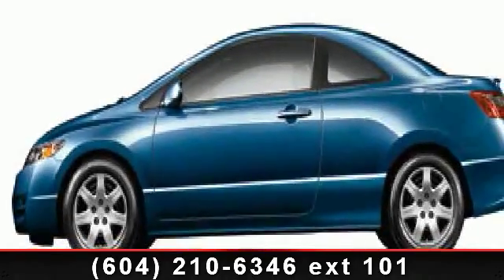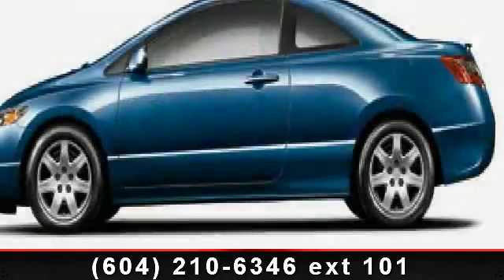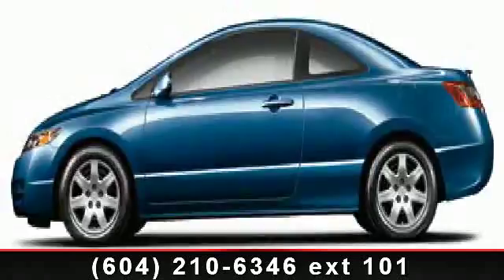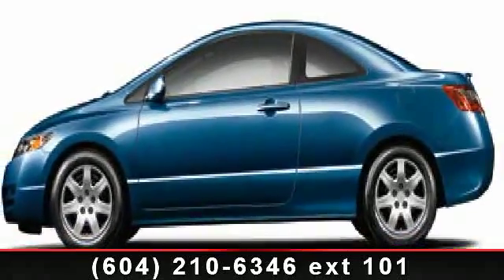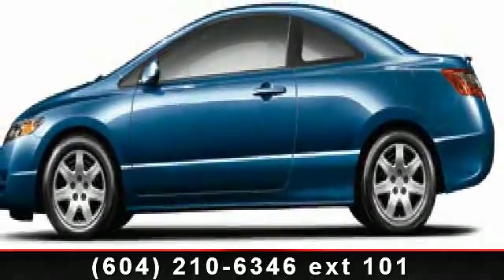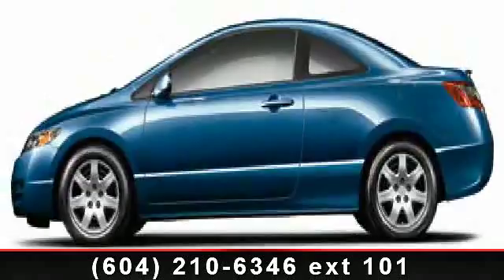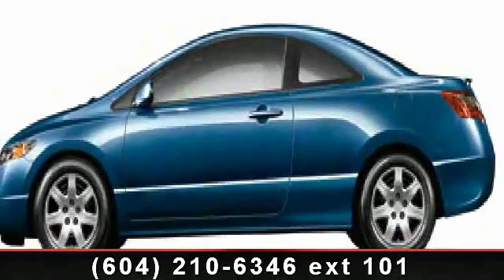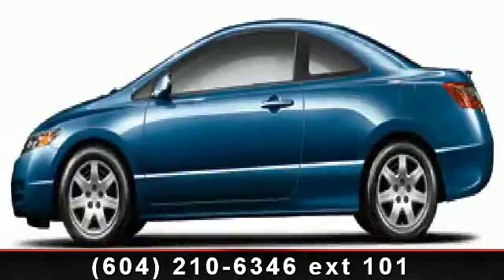2009 Honda Civic - Kabani Auto 2 - New Westminster, BC v3m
For Sale in: New Westminster, BC

Imagine yourself in this 2009 Honda Civic LX. This may be the set of wheels you've been looking for. This vehicle comes with a reliable 4 cylinder engine, connected to a smooth shifting automatic transmission.. Enjoy these notable features: Emergency Trunk Release, Floor Mats, Cruise Control, Auxiliary Audio Input, Adjustable Steering Wheel, A/T, Pass-Through Rear Seat, and Power Outlet. This vehicle shows low mileage and has a smooth ride. A test drive is waiting for you.